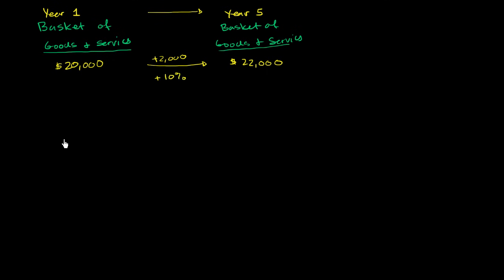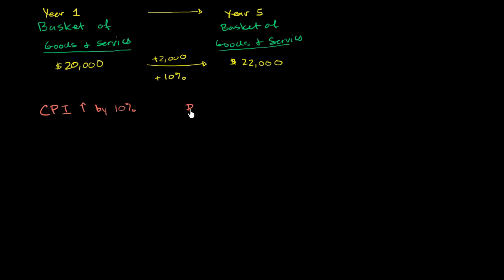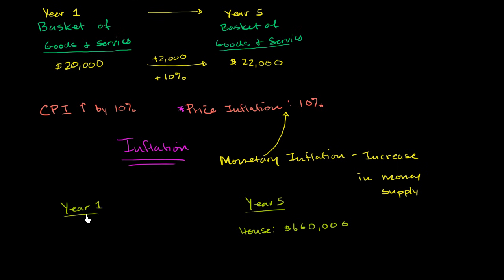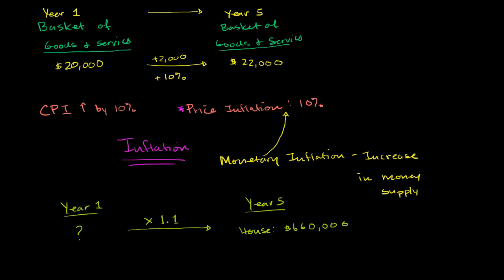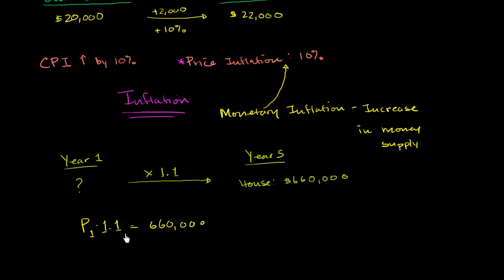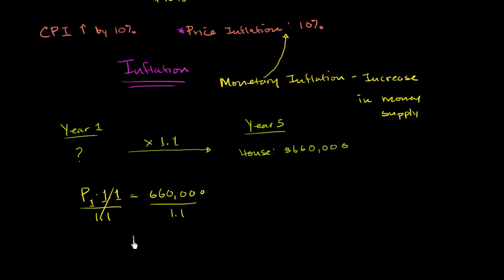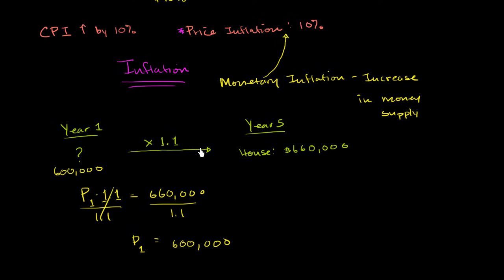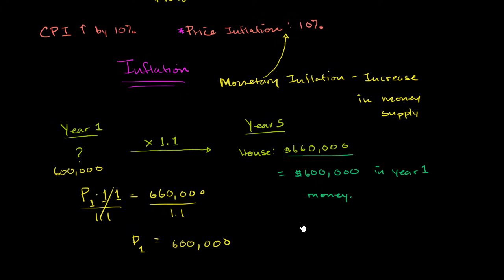Inflation Overview | Finance & Capital Markets | Khan Academy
Courses on Khan Academy are always 100% free. Start practicing—and saving your progress—now

Basic understanding of Inflation. Created by Sal Khan.

Finance and capital markets on Khan Academy: $1 went a lot further in 1900 than today (you could probably buy a good meal for the family for $1 back then). Why? And how do we measure how much more expensive things have gotten (i.e., inflation)?